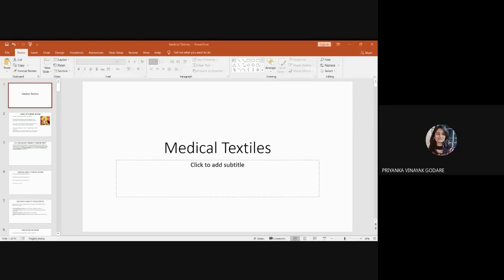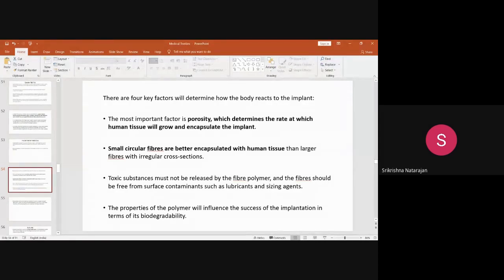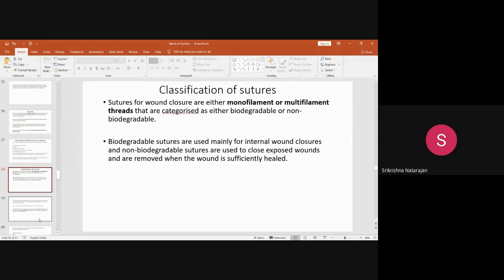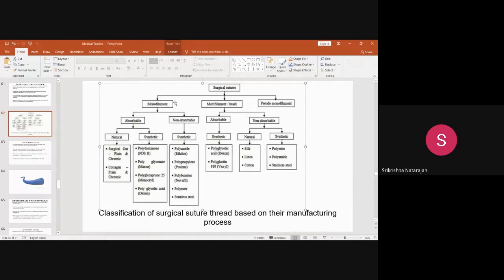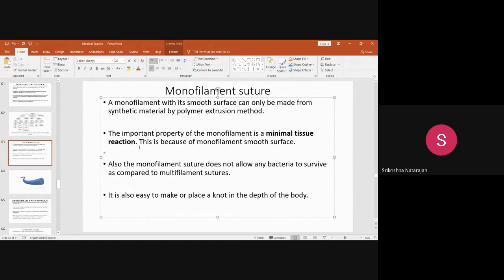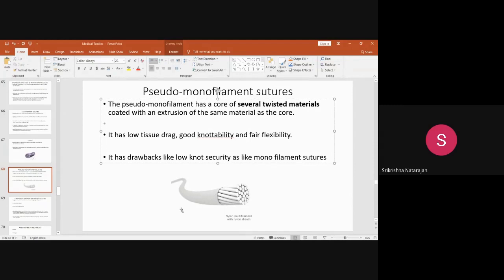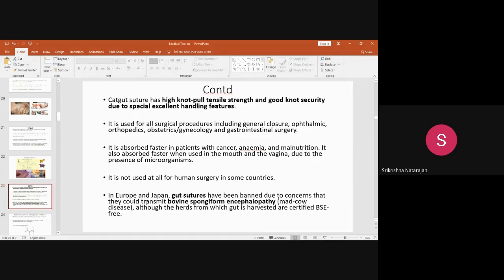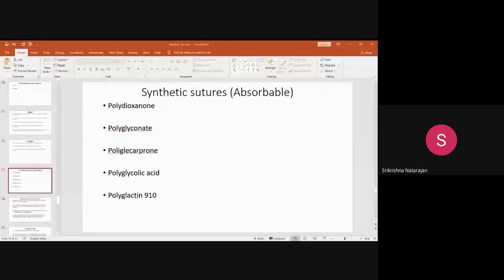Medical Textiles (Part II)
In this lecture, I have explained about the implantable materials - introduction to sutures